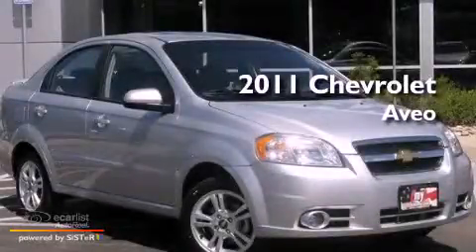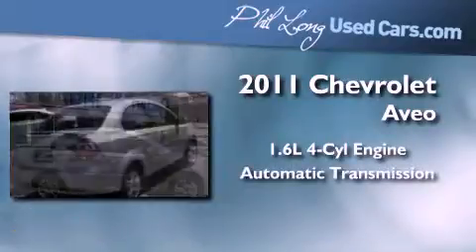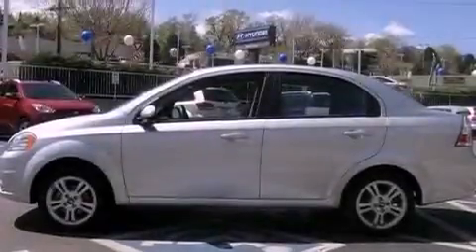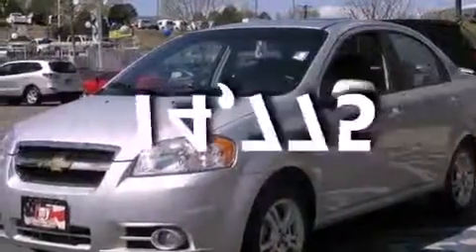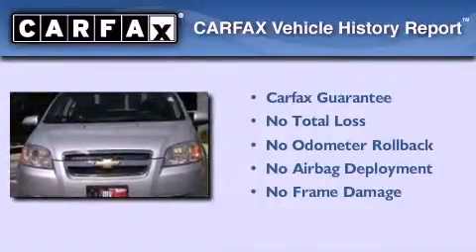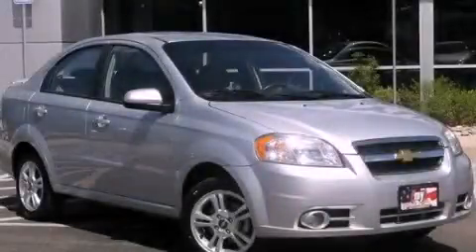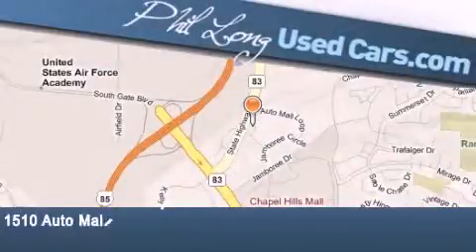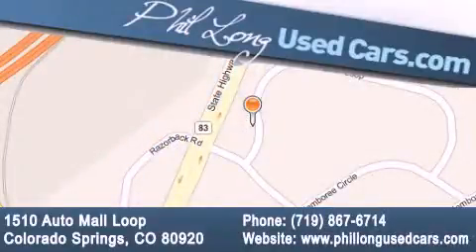2011 Chevrolet Aveo Denver CO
Year : 2011
 Make : Chevrolet
 Model : Aveo
 Engine : ECOTEC 1.6L DOHC 16-valve 4-cylinder MFI
 Trans . : Automatic
 Exterior : Silver
 Miles : 14,775
 Interior : Gray

 2011 Chevrolet Aveo Colorado Springs CO